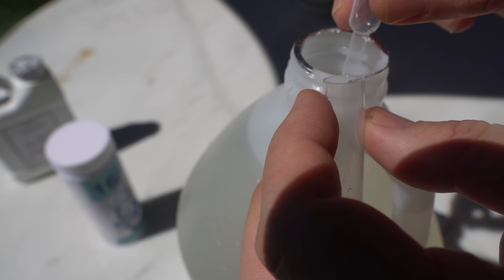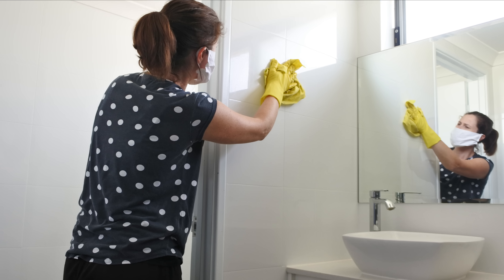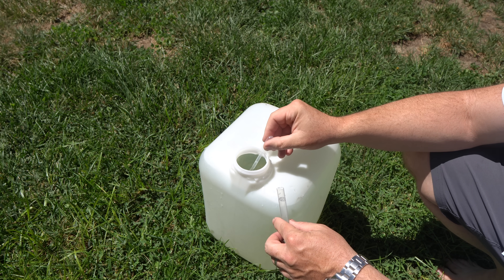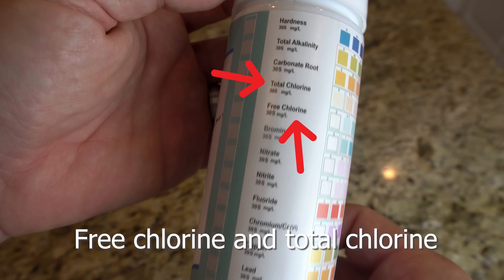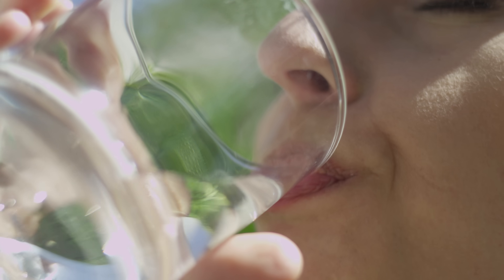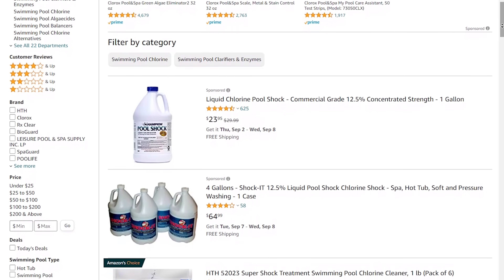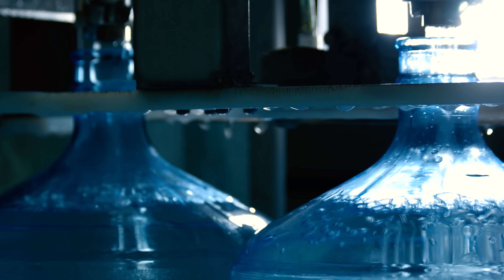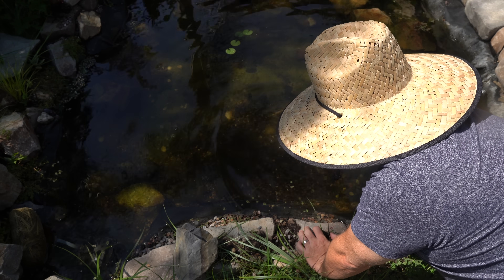How to Make Bleach from Pool Shock to Treat Water after SHTF (Calcium Hypochlorite)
In this video, we'll cover the steps to make bleach from pool shock to disinfect water after a disaster. to get member-specific content in our weekly newsletter.  If you go make bleach using the approach outlined in the video, you also hold City Prepping and its associates blameless.

pH strips